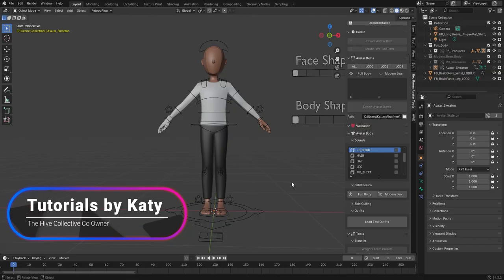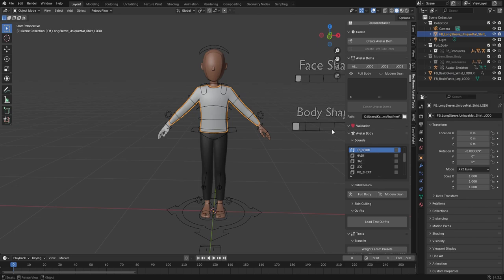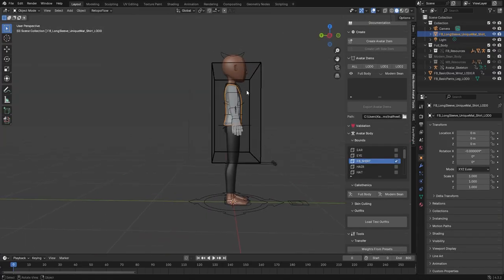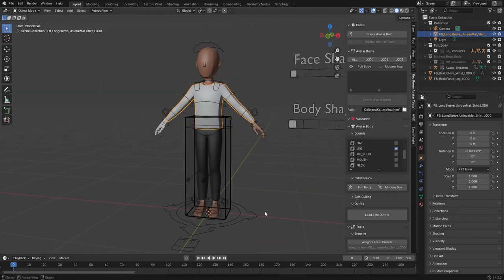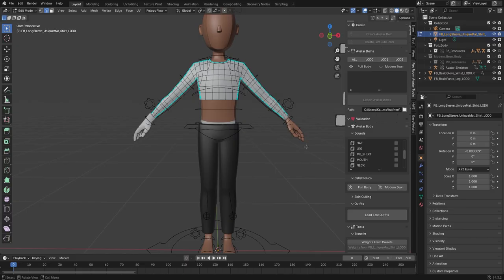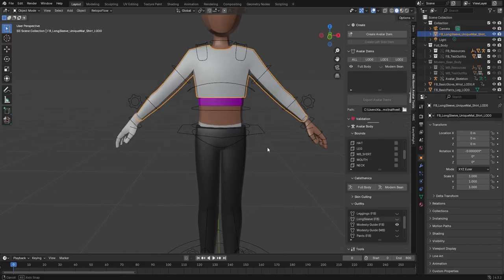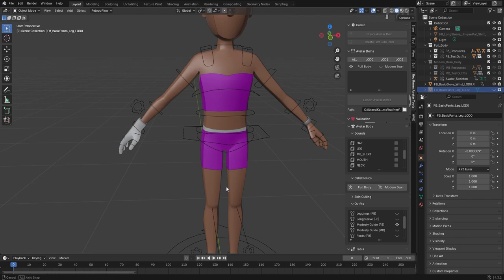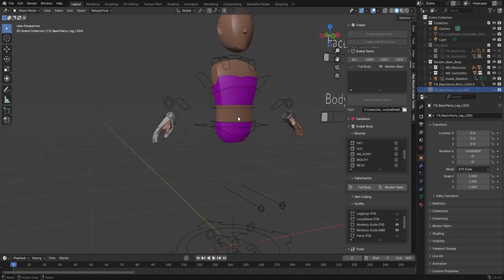Bounding Boxes and Modesty Guidelines - Rec Room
A short video to help you when creating your items.  Stay within bounding boxes and watch your modesty guidelines. For Rec Room UGC building.